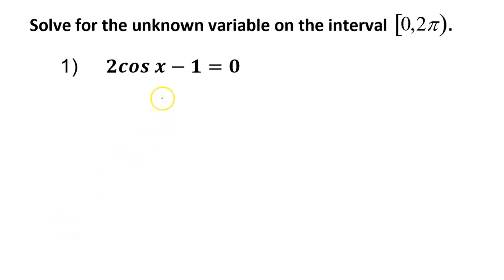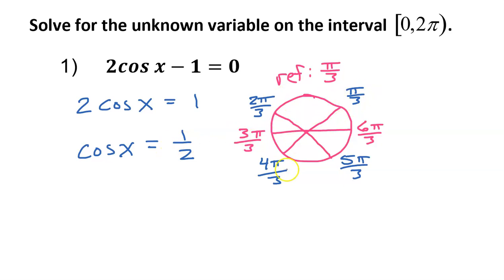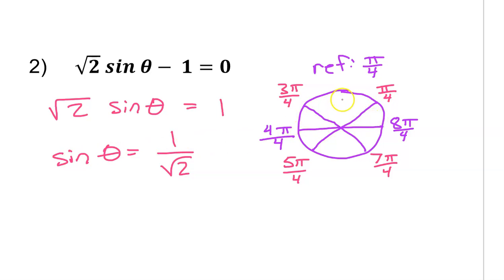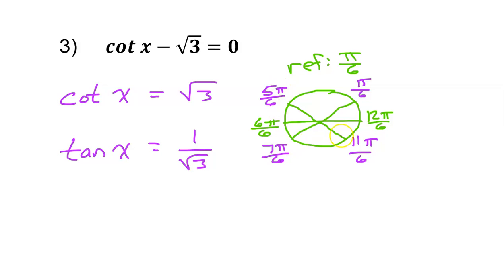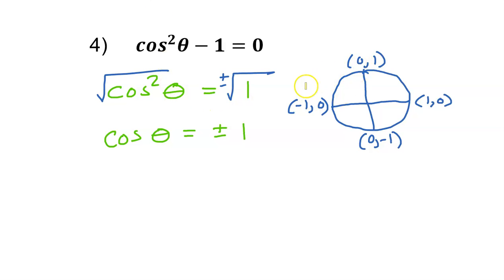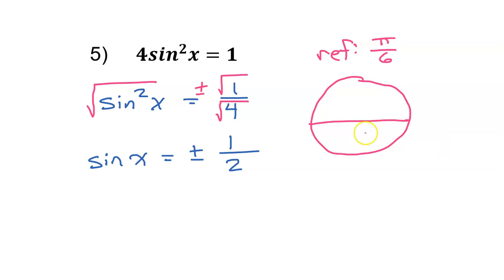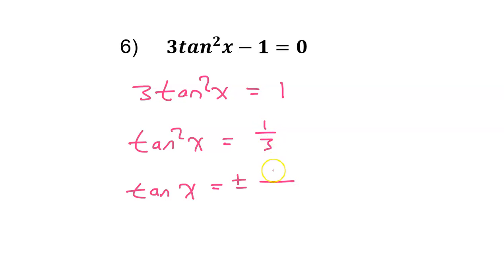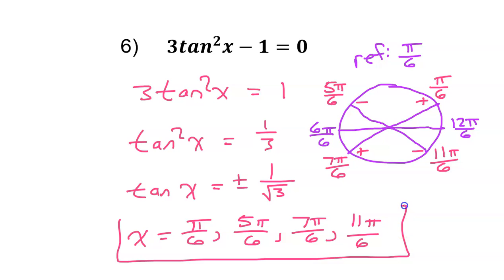Day 12 Quiz A2 (1 to 6) Solving Basic Trig Equations